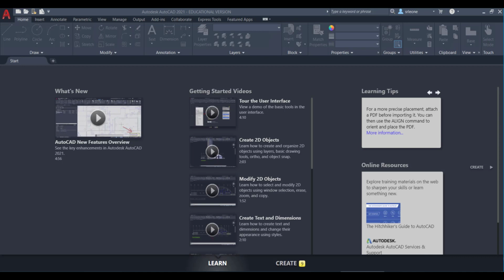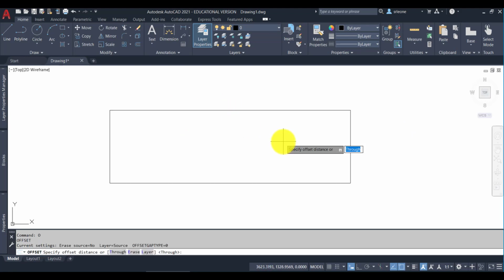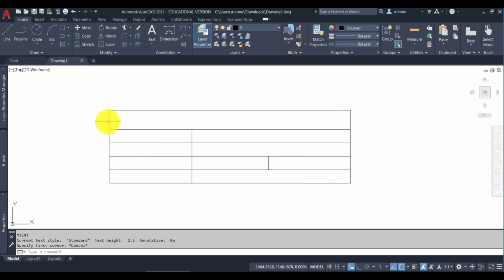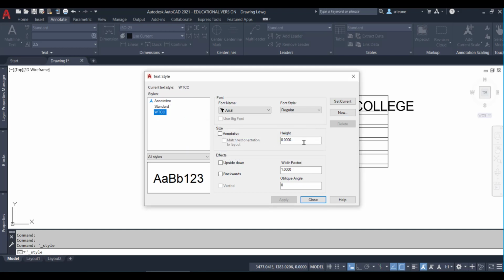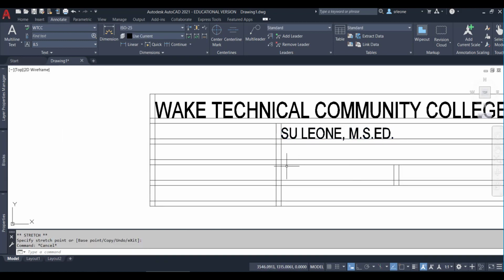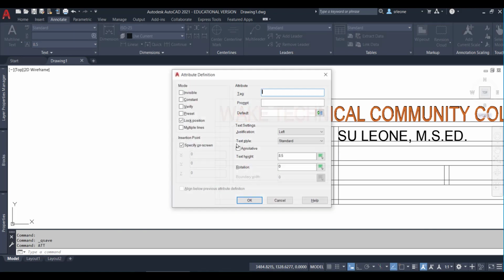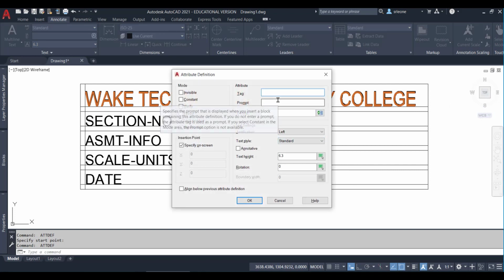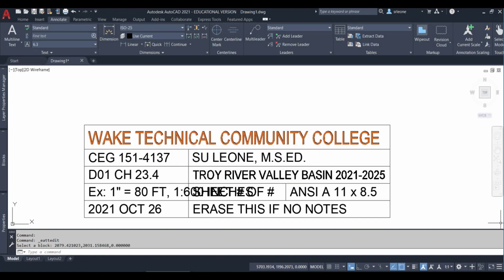Making a Title Block in AutoCAD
This video was created by Su Leone, M.S.Ed, for the CEG 151 CAD for Engineering Technology class at Wake Technical Community College in Raleigh NC.
At the time of this recording, the textbook is "AutoCAD for Engineering Technology" by Nighat Yasmin, published by SDC Publications. The e-text is featured in this video as a reference.